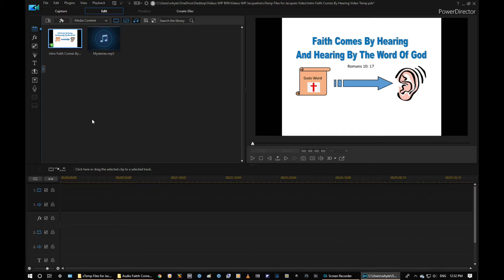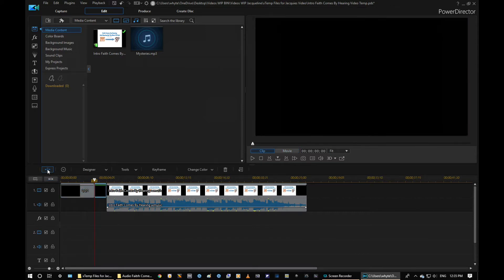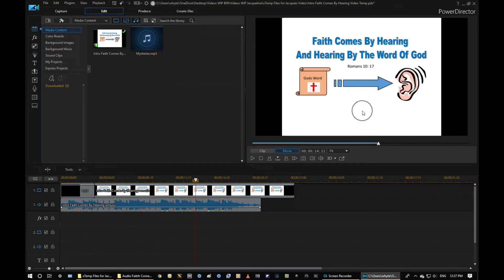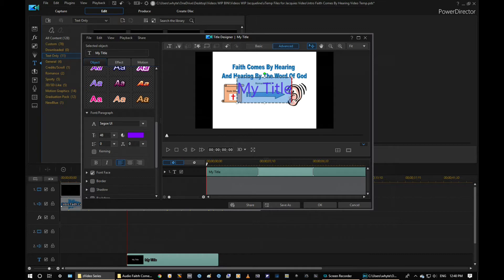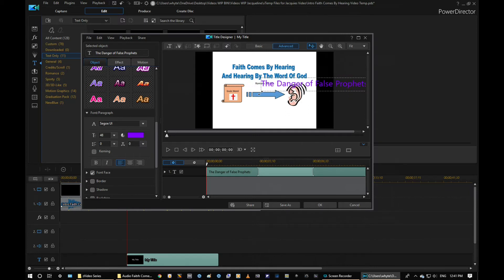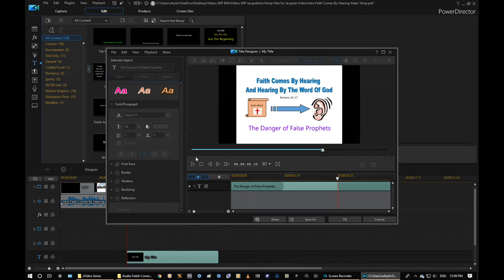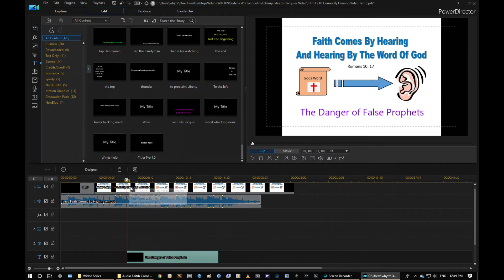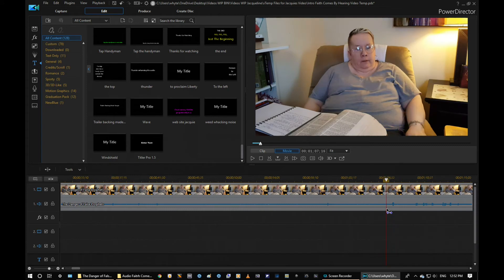Power Director Training - Making a Video Template